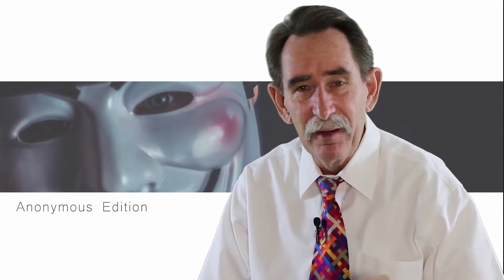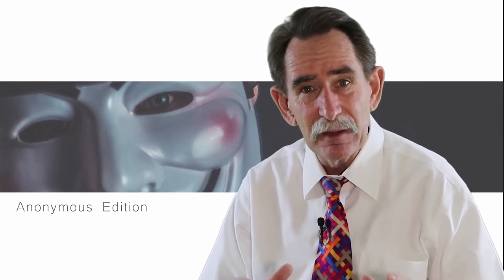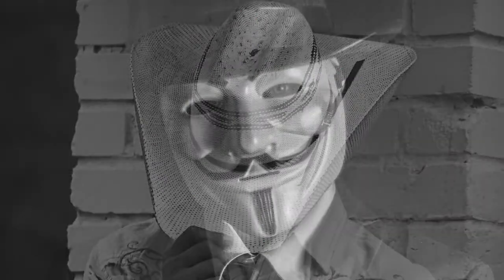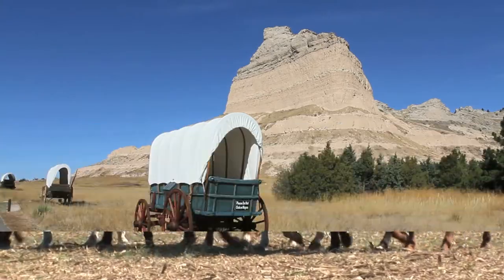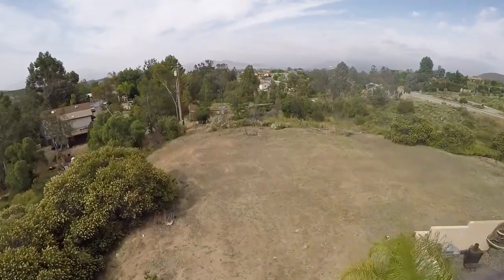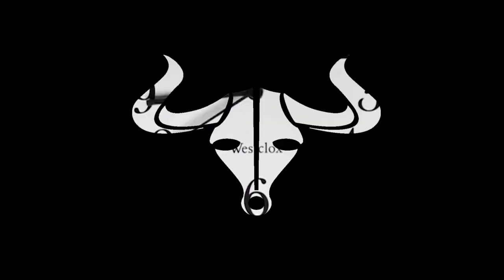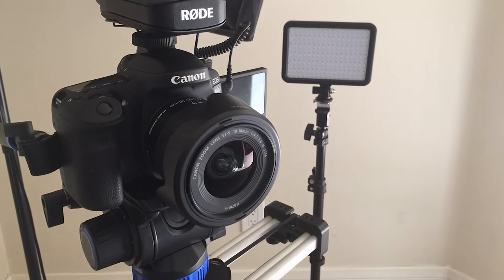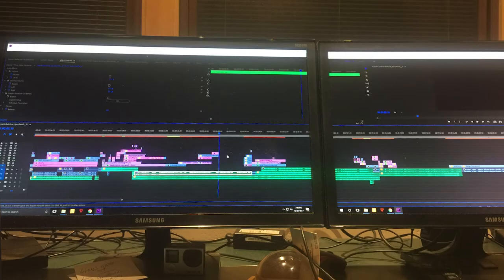San Diego Realtor Vlog- How to Sell your Home -Anonymous Edition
George Kenner, a San Diego Realtor uses humor and the assistance of a social meme, the Anonymous Hacktavist  to sell homes.

Utilizing Matterport 3 D 24 hour Open House, Video for Real Estate and Websites built for every home is a revolution in Real Estate.  Most Realtors will not use marketing of this quality because of the cost.  Thus suppressing quality marketing by the Realtors who really work hard to put their clients San Diego homes in the best light.

Clearly the cost of 3D Matterport 24 Hour open house tours are suppressing the utilization of this technology.   The expense of this and video is not being shared as the reason and there is no other logical reason that Realtors are not using it.  Of course in most markets the Realtor bears the cost of marketing so keep that down make them more profitable and gives them less to do.

George Kenner finds it odd that a Real Estate agent would use video to promote them self but not use it for their clients listing.  Having the skill an ability to make real estate marketing videos gives him and all the agents who work on his team a real advantage.

With all things being equal, why would any home seller not want a full suite of Marketing tools used to sell their home when George charges no more to Video every home that sells.   San Diego Home knows sales systems are prime for a change and George is bringing the revolution to his local market and to the benefit of homes for sale.

George goes further and describes how he made the video using a Canon 80D for the basic video and a Go Pro for the single underwater shoot.   Real Estate video is a frequent subject of George's Realtor Vlog with many how to and DYI tips.    George ends with his classic and very believable tag line,  Realtors can do anything and he proves it by being a Realtor who produced, directed, and edited this video with Adobe Premiere Pro.  If you were selling your home would you not want Matterport Video and Address Specific Websites,  along with aerial or drone footage your your real estate project.